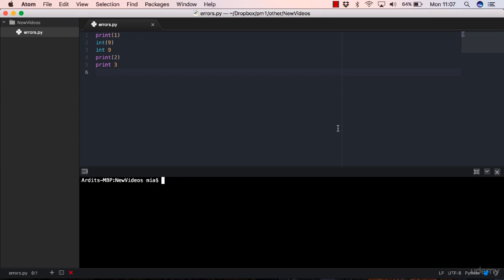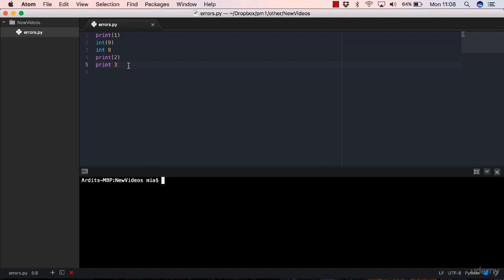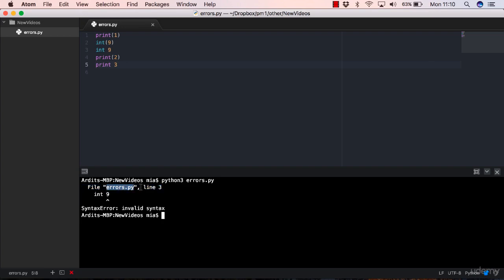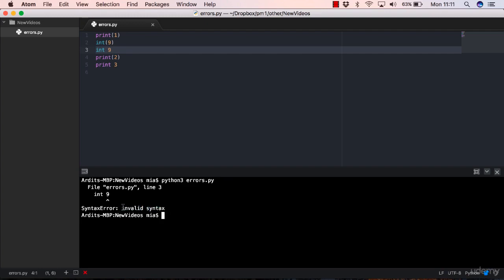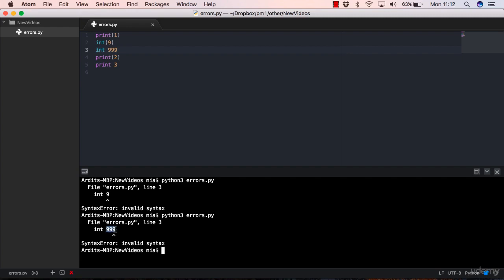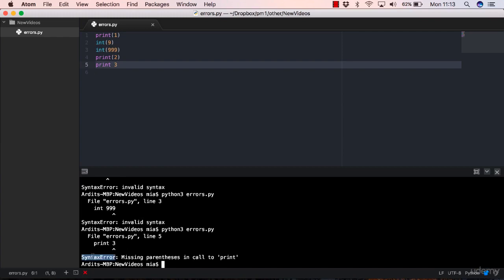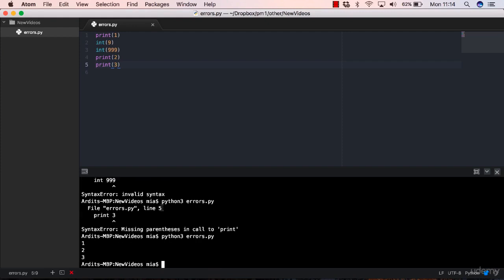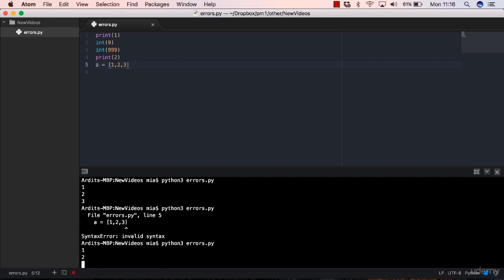1 Syntax Errors